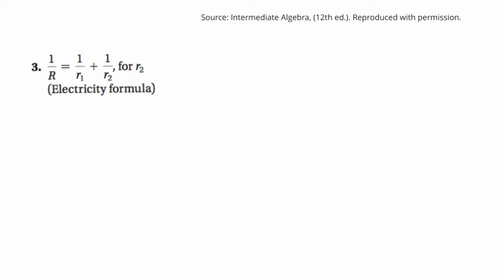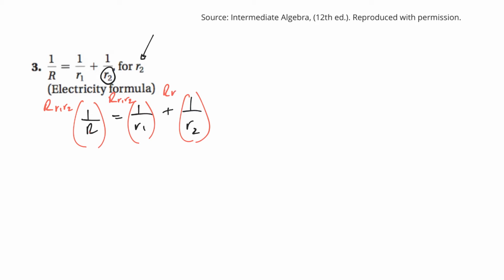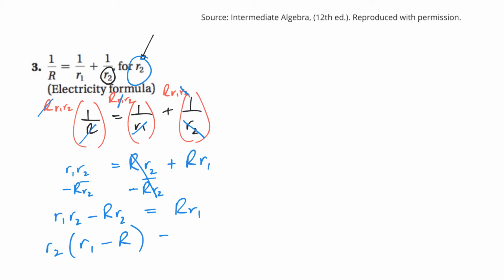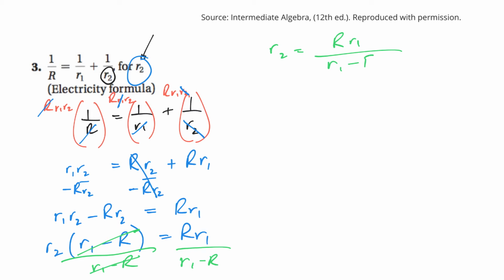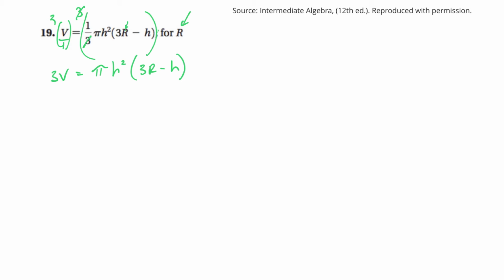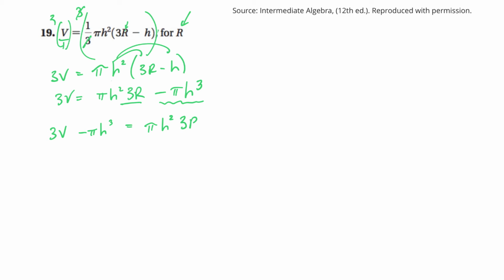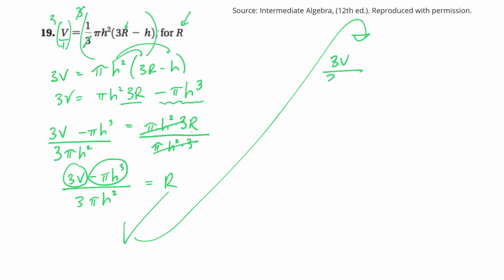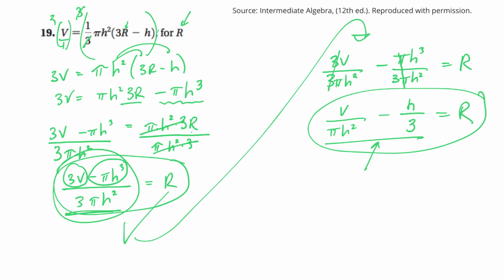17fl mth0085 5.7 - 3, 19